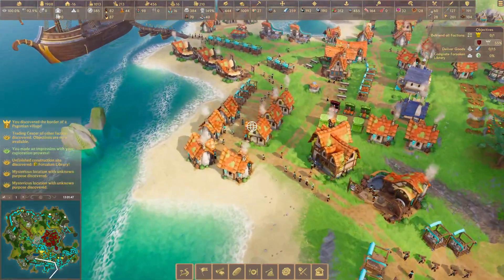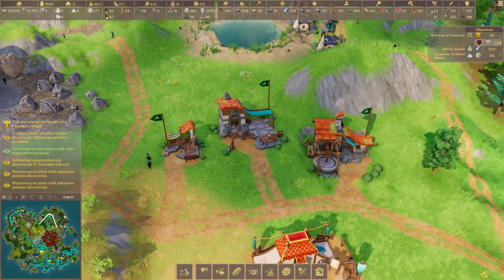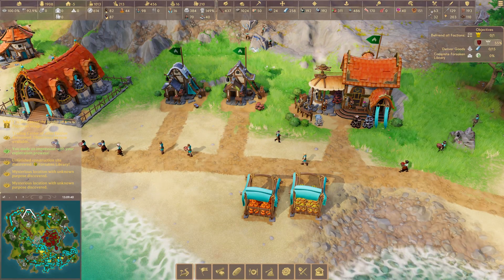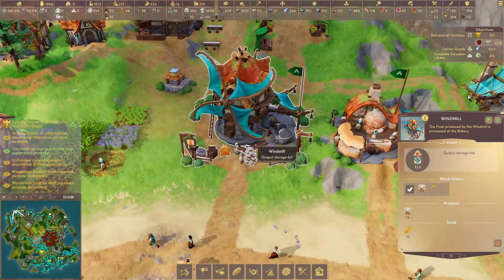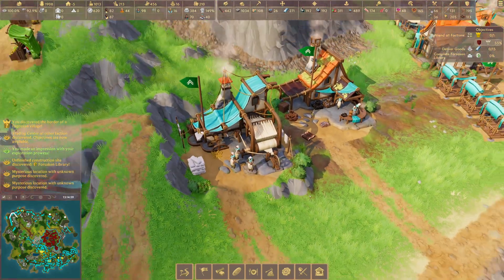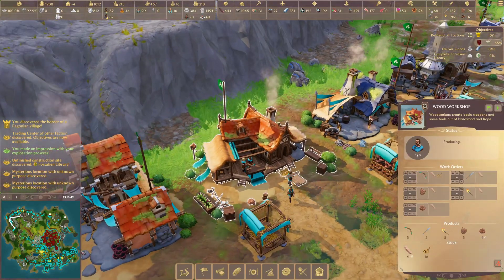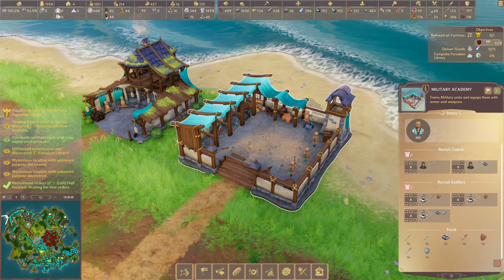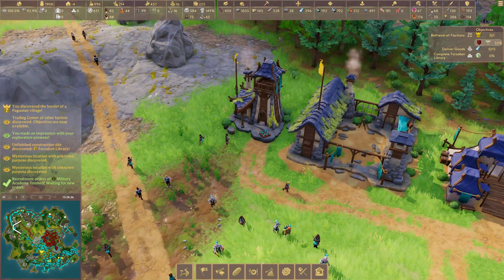FULL Starting Guide And Tutorial - Pioneers Of Pagonia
We are looking at every building and how everything works in this deep dive into Pioneers Of Pagonia. So if you have just started off and don't know where to turn, look no further as this video is for you!

Thank you to all my lovely subscribers. You guys are AWESOME!